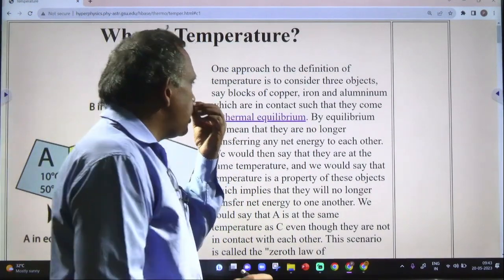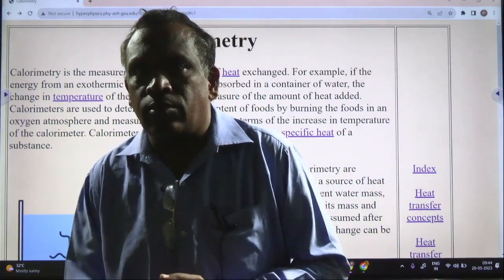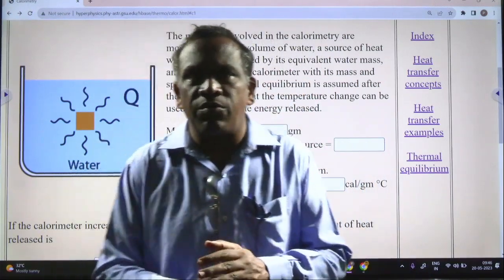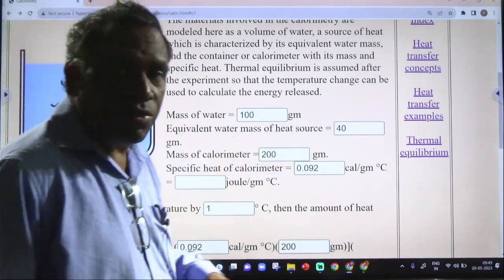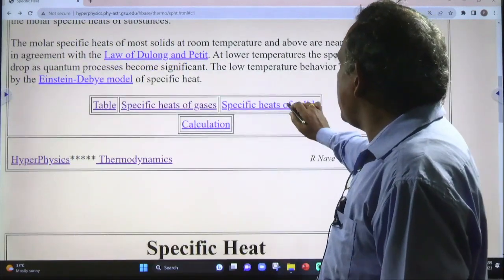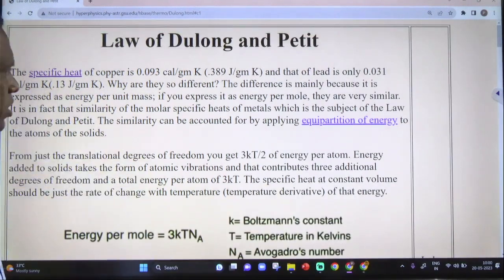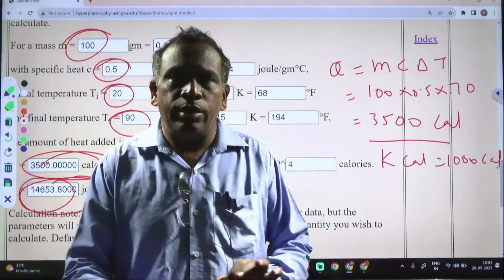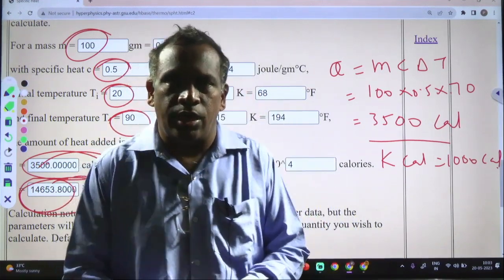HEAT CALORIMETRY VIDEO 2